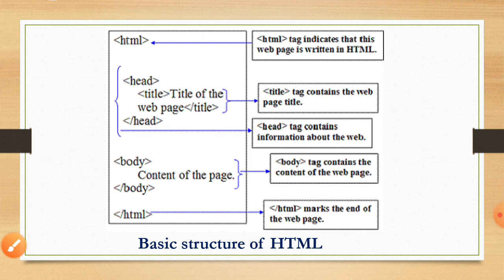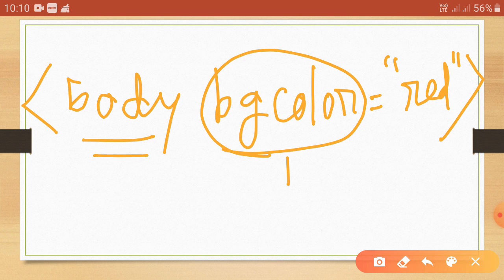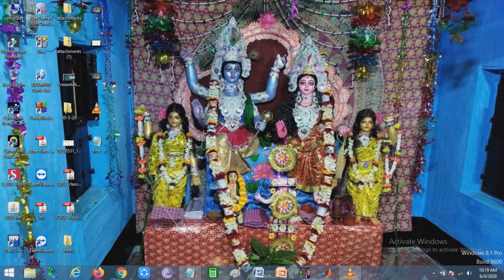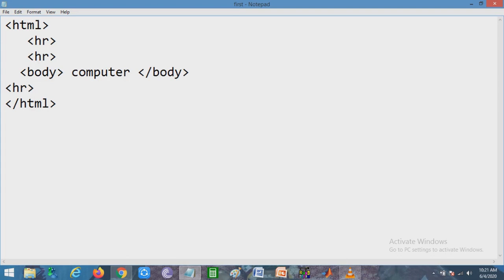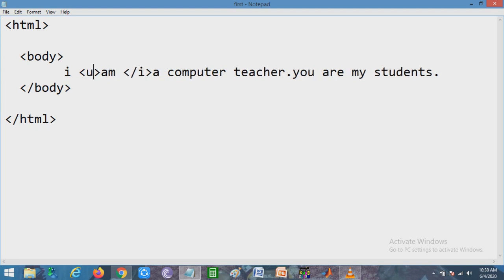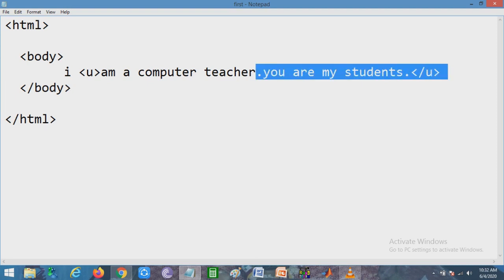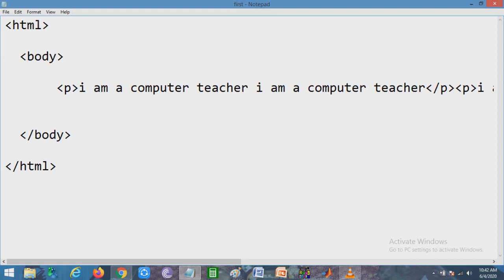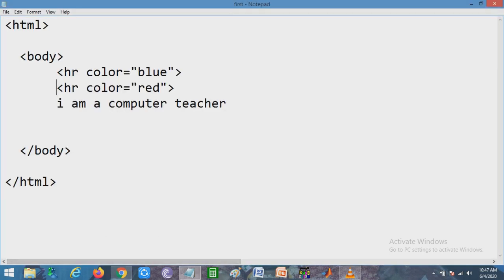CBSE COMPUTER TOPIC:HTML PART_2 HTML ATTRIBUTES HTML PRACTICAL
CBSE COMPUTER HTML PART_2
HTML ATTRIBUTES
 HTML PRACTICAL
BOLD TAG
UNDERLINE TAG
ITALICS TAG
BODY TAG WITH ATTRIBUTES